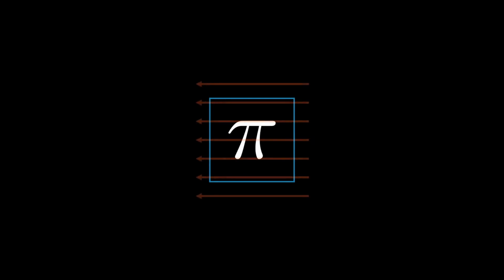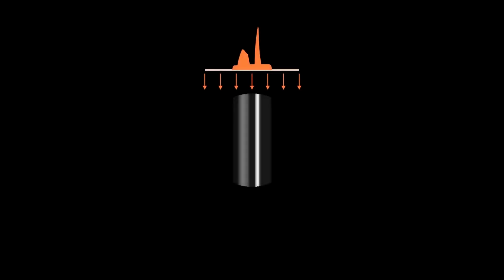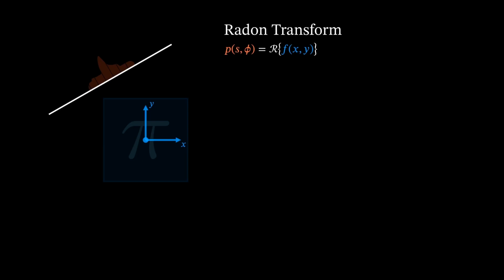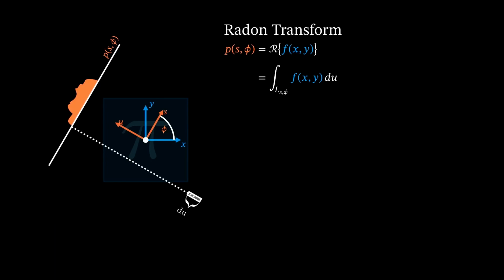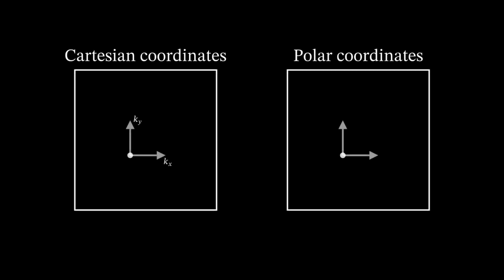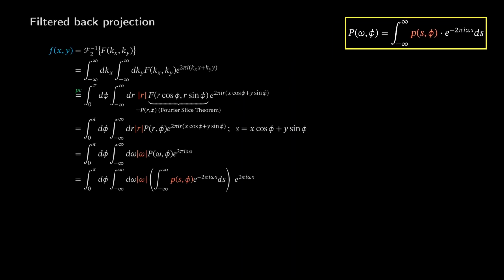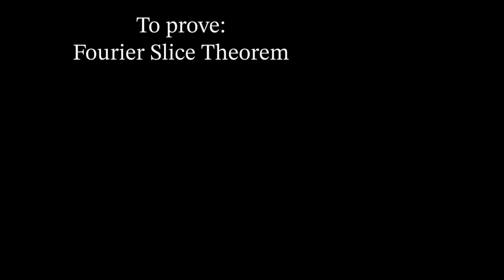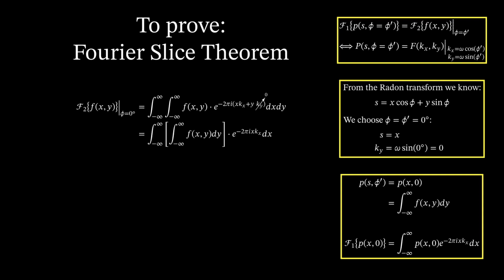Tìm hiểu nguyên lý ghi hình CT